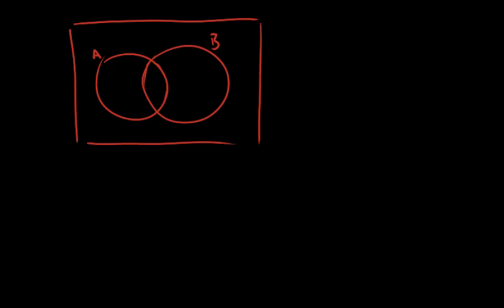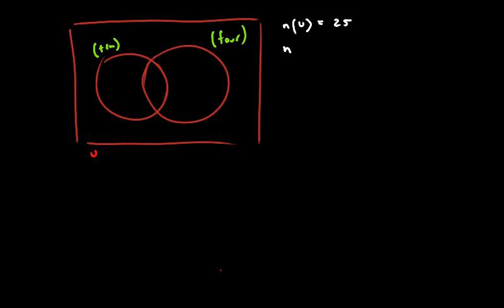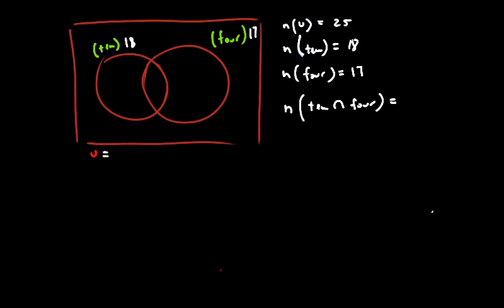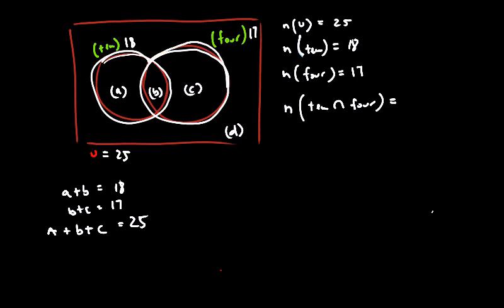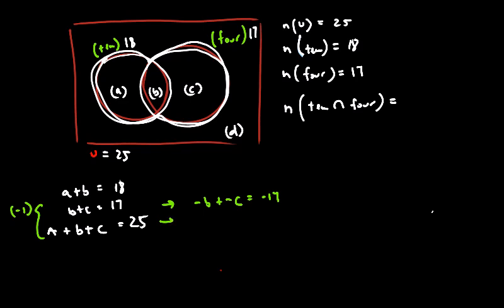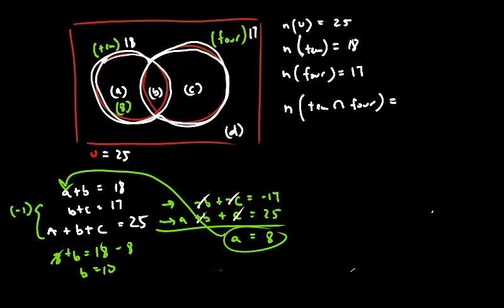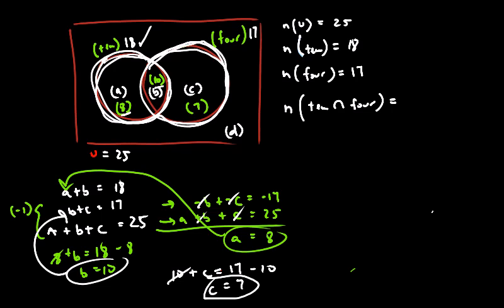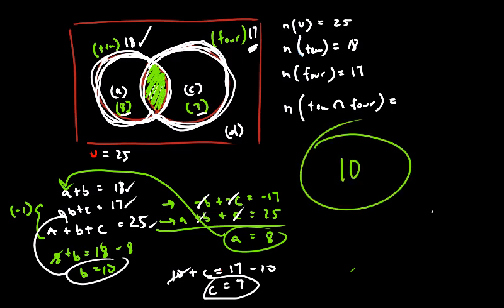7g example 12